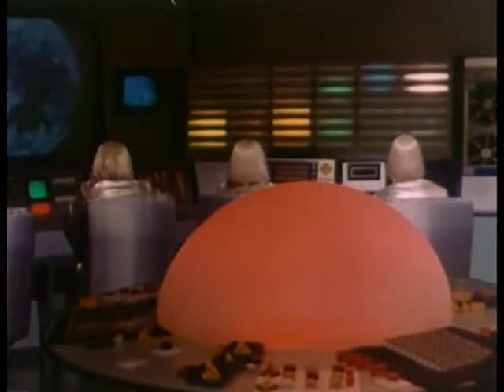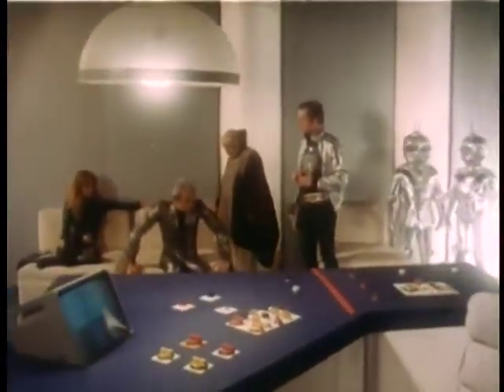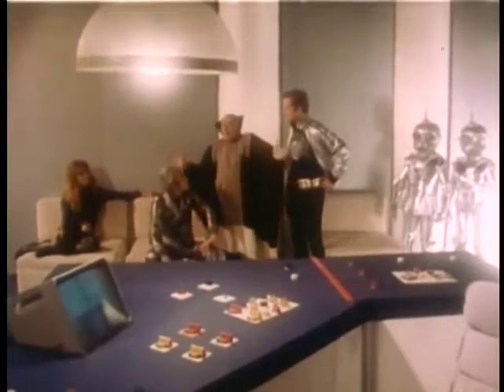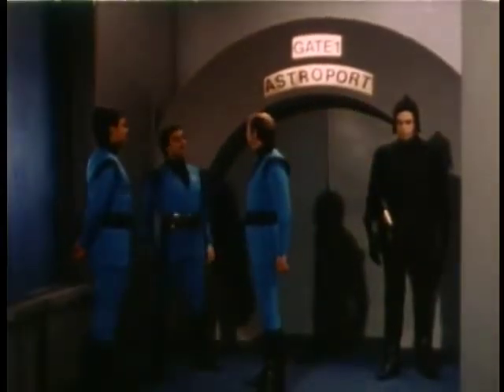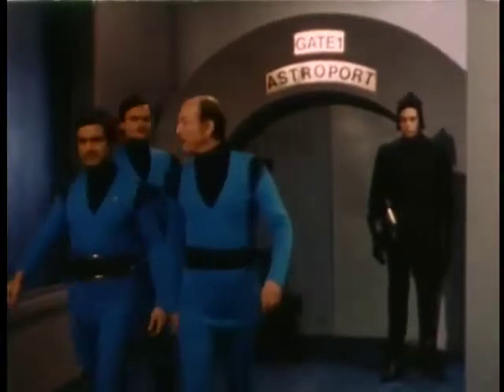Star Odyssey (1979) / Full Movie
Earth is attacked by an intergalactic villain and his army of robotic androids.

Year: 1979

Director: Alfonso Brescia

Stars: Yanti Somer, Gianni Garko, Malisa Longo